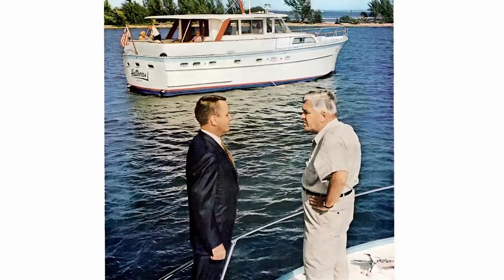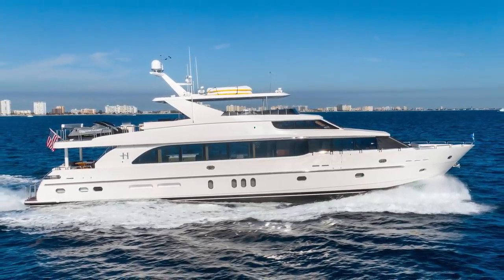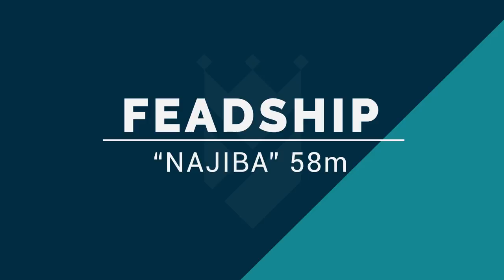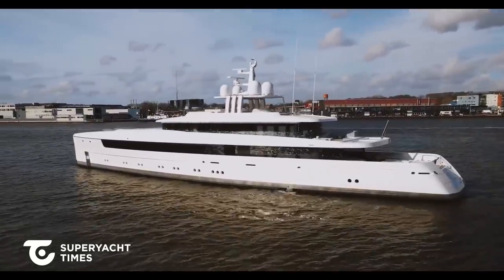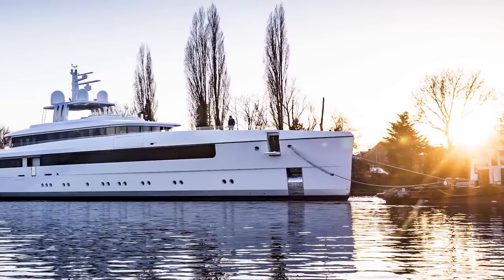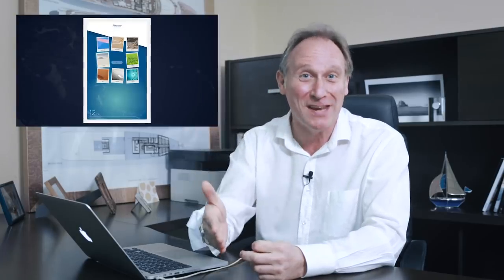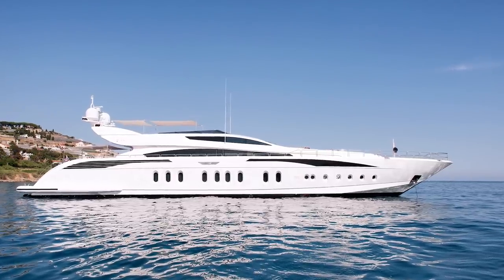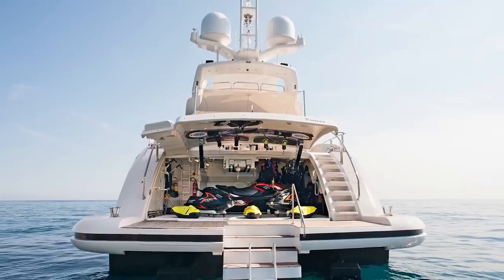184' HARGRAVE SUPERYACHT, FEADSHIP "NAJIBA", AND MORE!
Hargrave is a yacht builder that I hardly ever mention in my vlogs, but they have a tremendous history in yacht design and construction. Just a few weeks ago they announced the launch of a new 184' yacht. Visitors to the Fort Lauderdale Yacht Show later this year should be able to se it there.
Meanwhile, Feadship continue to rock the yachting world with the launch of 58 meter "Najiba", a very highly customised yacht with some quite unusual features.
And finally - my own personal news is that I shall be flying to Miami next week to film the awesome 46 meter Leopard yacht "Tutto Le Marrane".